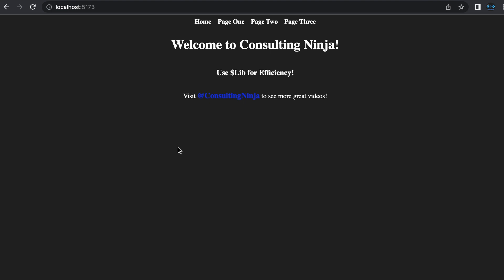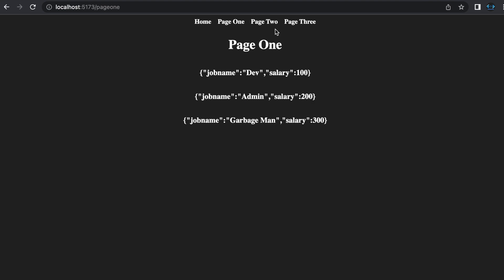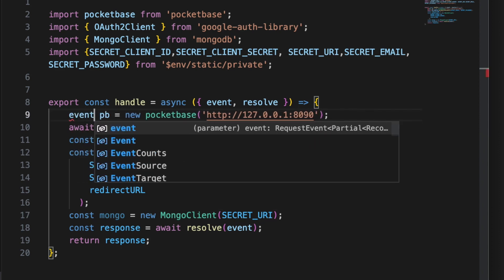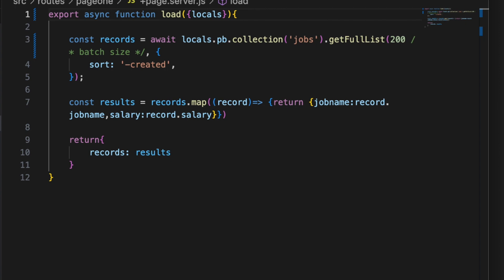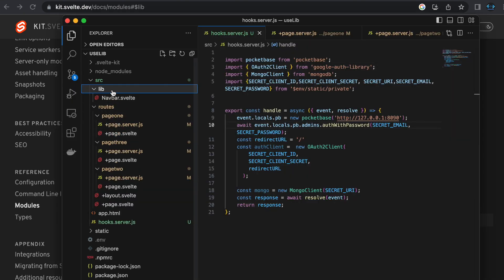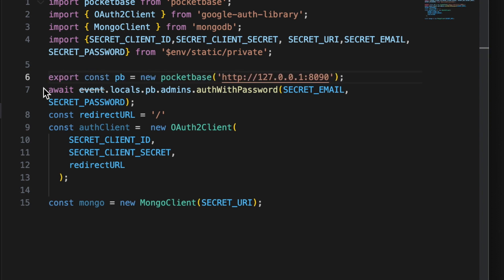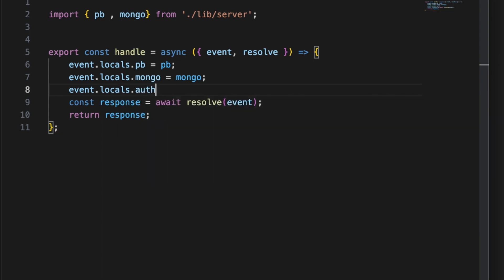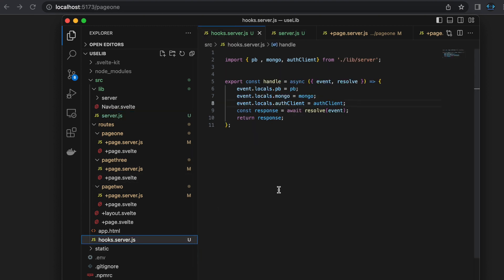Stop using Hooks For Clients | Use $lib for Efficiency! | Best place for your Clients!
In this video I show the most common place people fire up their clients.  I give an example of an application with 4 pages, 3 of which have an identical load function.  I then show how to re-factor the load functions to use hooks.server and then re-factor once more to remove the part that fires up the client to a common server module in lib! I hope you find this helpful!

00:00 - Intro
01:32 - Re-factor to hooks
03:28 - $lib explanation
04:31 - Re-factor to $lib
07:03 - Outro